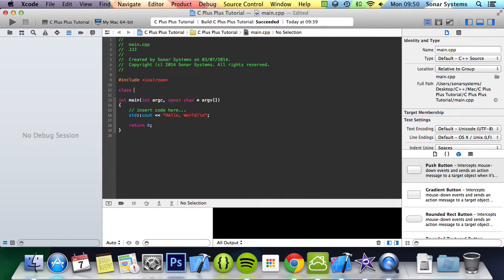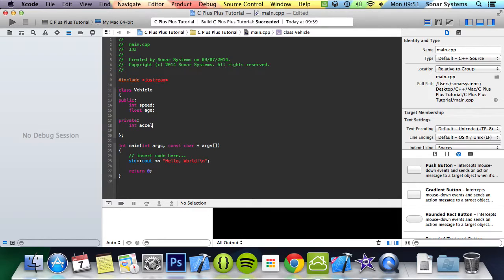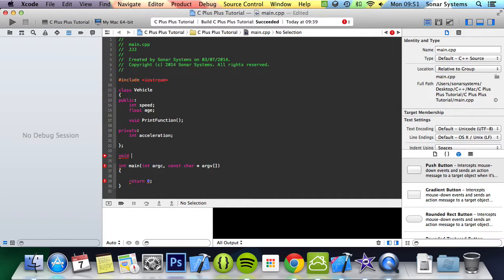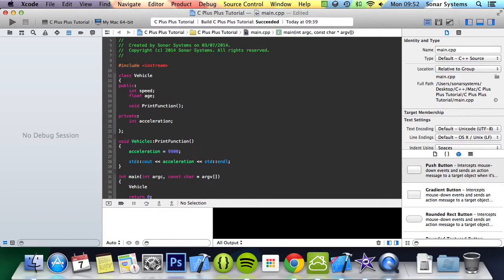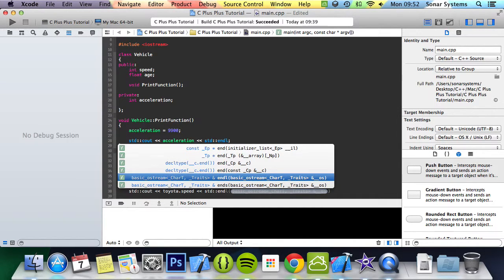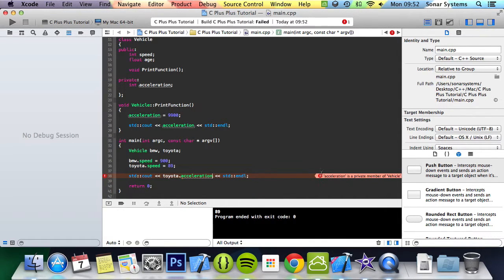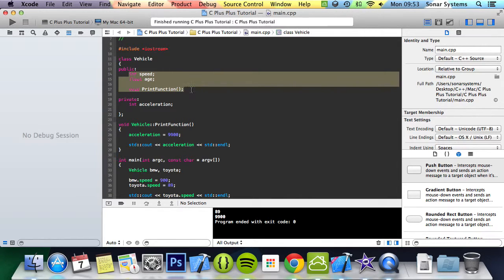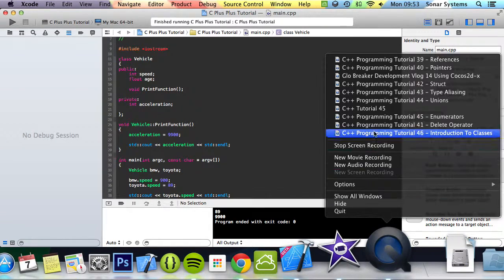C++ Programming Tutorial 47 - Class Access